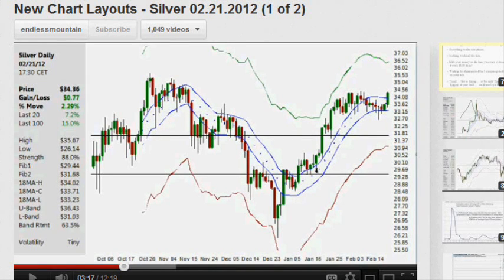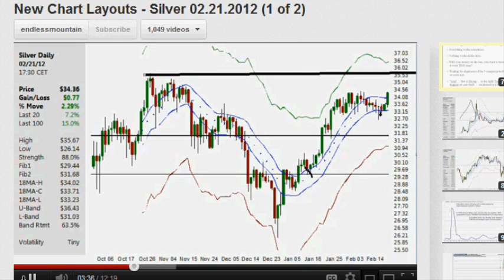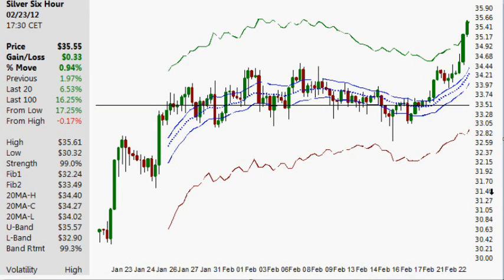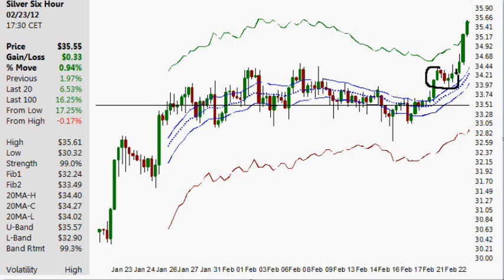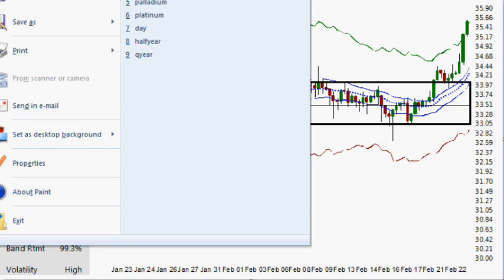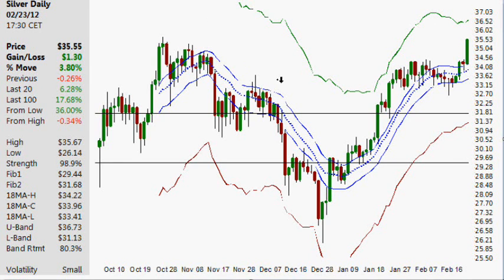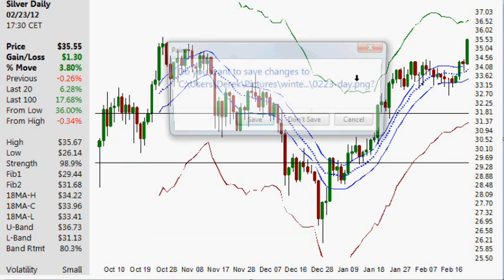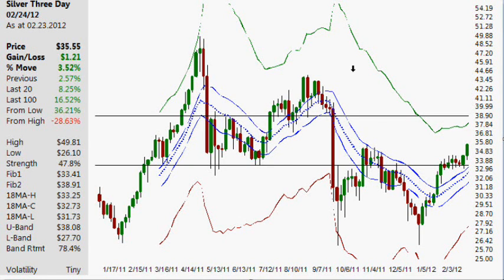02.23.2012 $35.67 Silver - Now What?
Silver had confirmation in going to this level and it most certainly did.  I've done enough research on fiat currency to have confirmation for the inevitable within' fiat currency and selling here for that reason quite frankly may contain certain risk